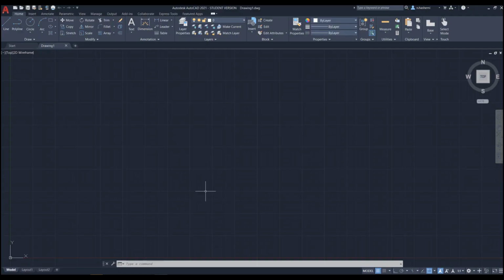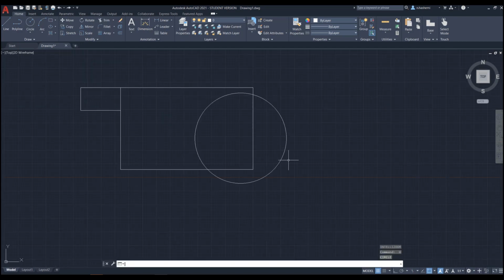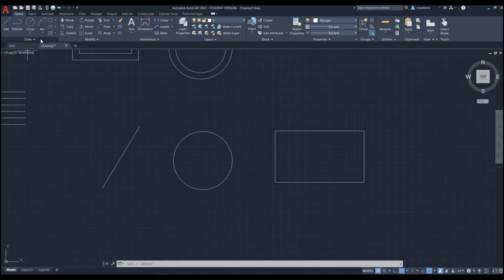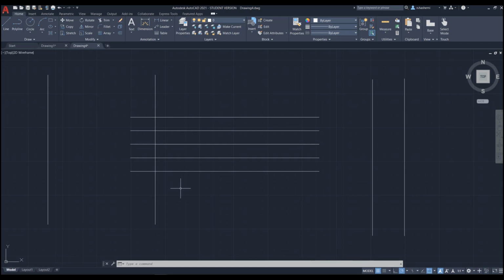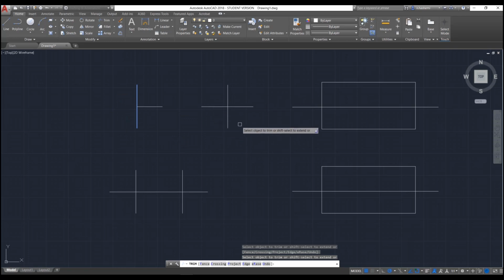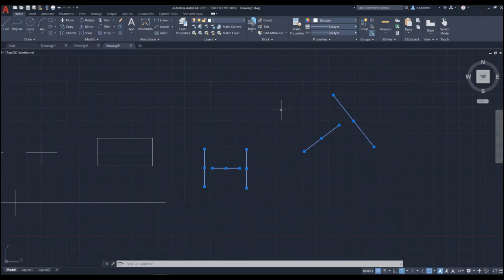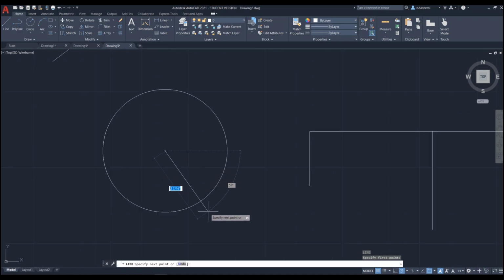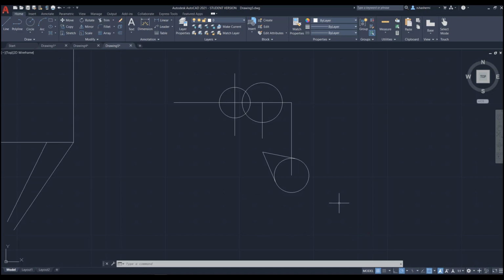003 | Lecture 03 | AutoCAD Commands - Set 1: Drawing Construction - Getting Started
Things you will learn in this video:
- Rectangle
- Explode
- Offset
- Construction line
- Construction line options (horizontal and vertical construction lines/angled construction line/offset options)
- Changing object limits (Trim - Extend - Lengthen)
- Object snap (OSNAP)